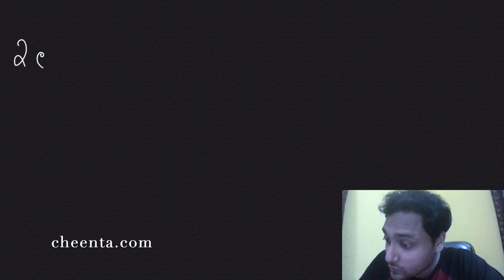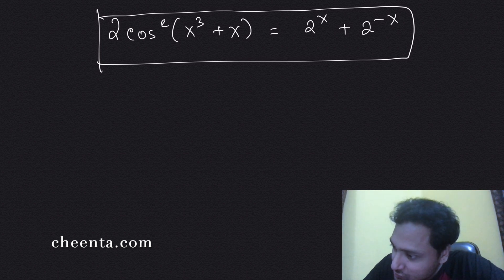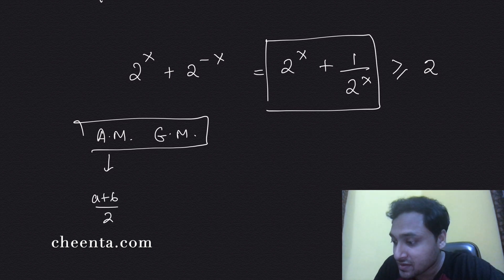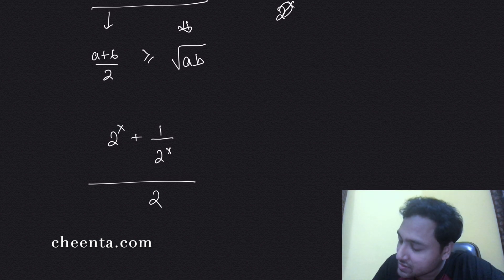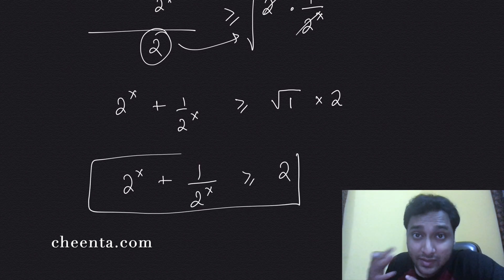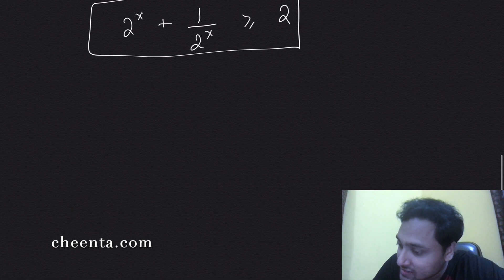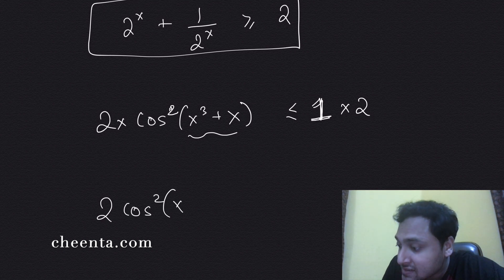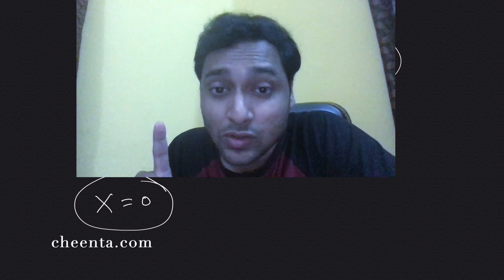Solve Weird equations using Inequality | ISI Entrance | TOMATO 78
How to solve weird equation using inequality? Let's learn to equate trigonometric function with exponential function.

Happy learning!